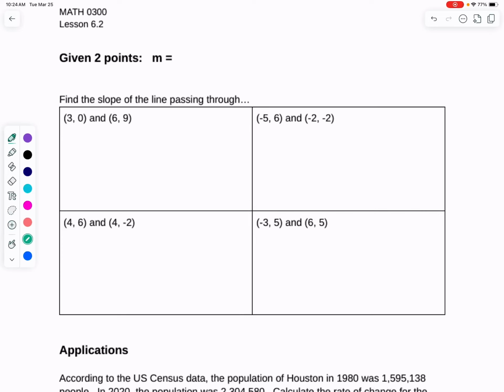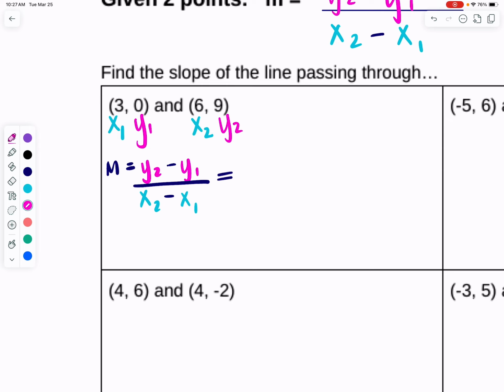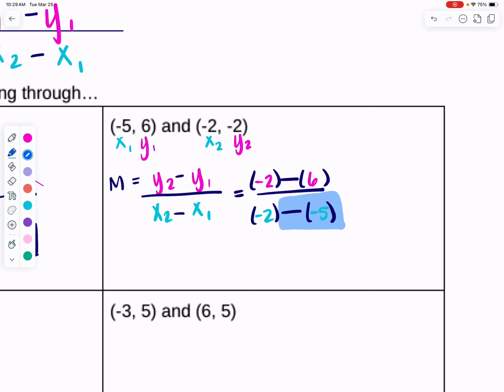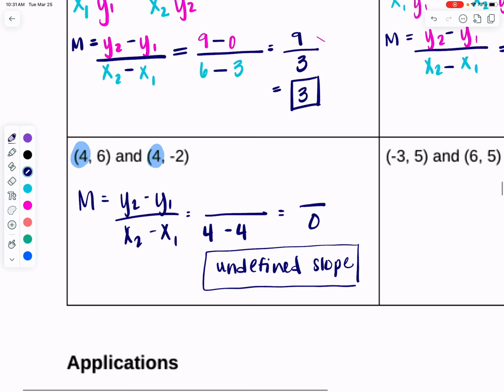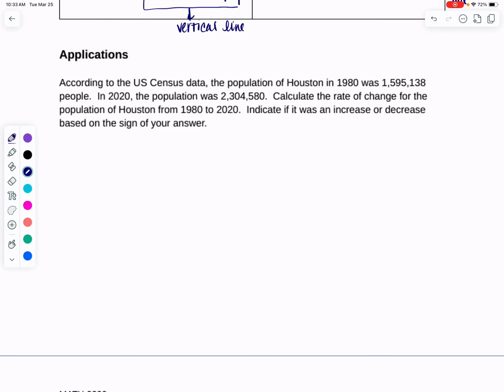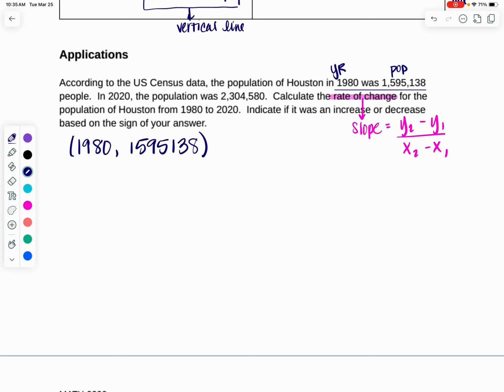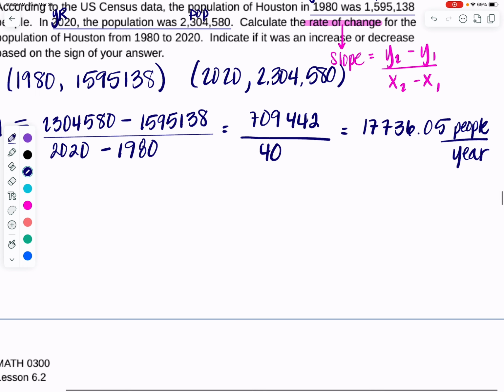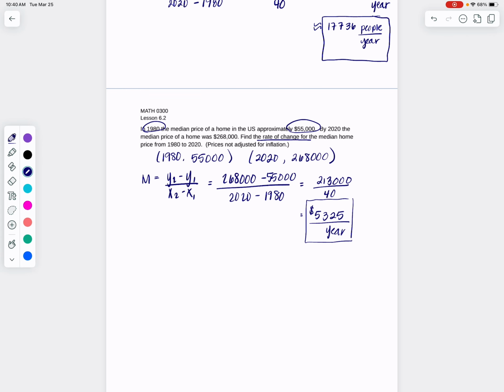MATH 0300 6.2 Part 2